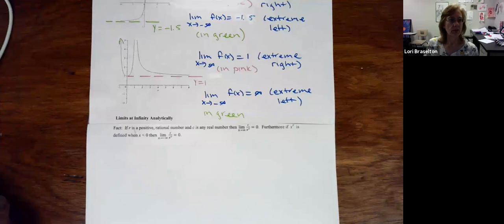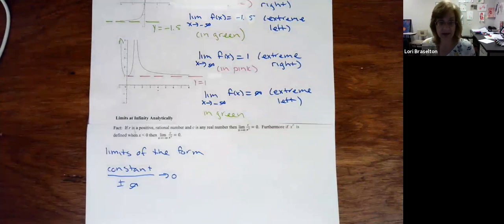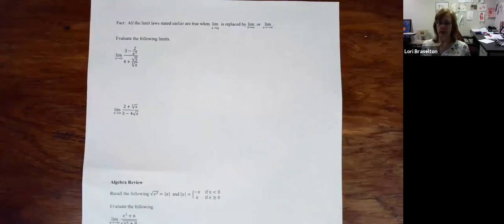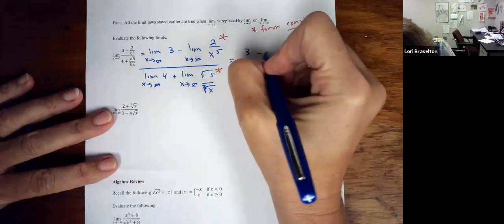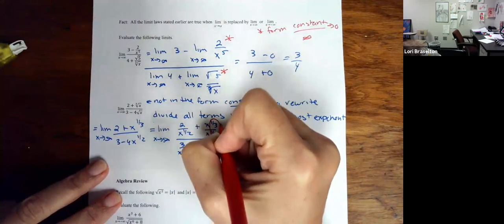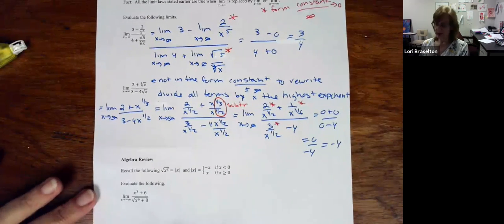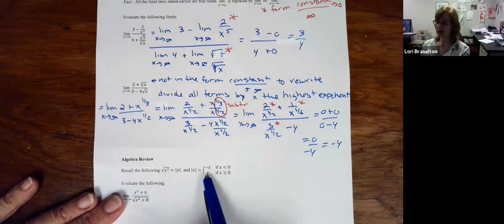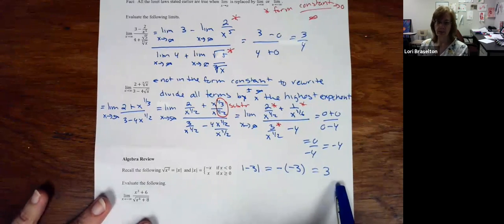Calculus 1 Section 2.6 Video 6